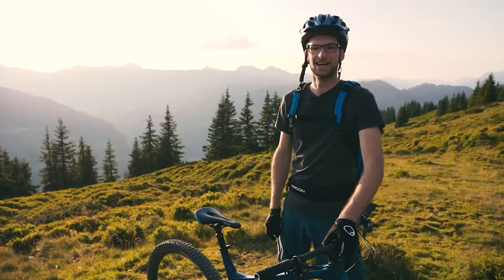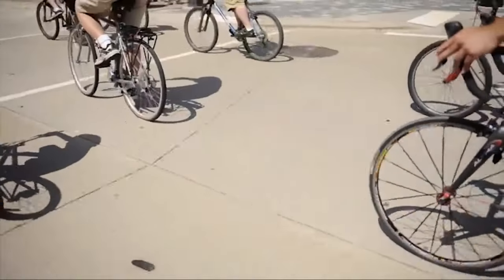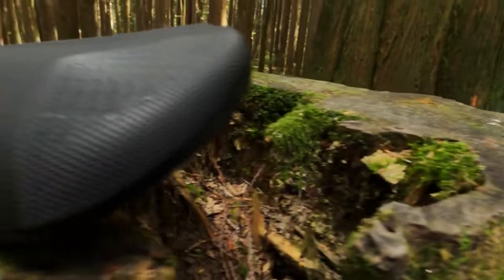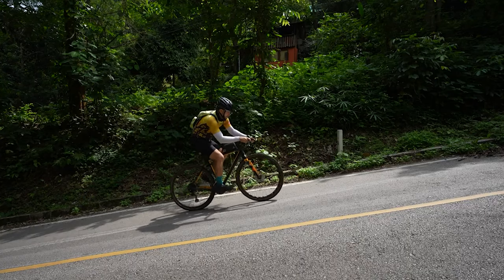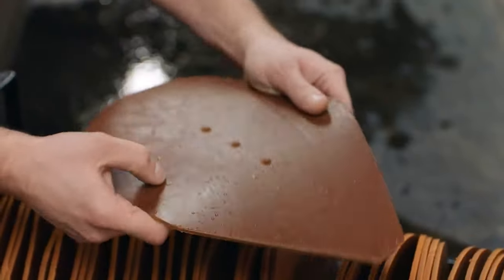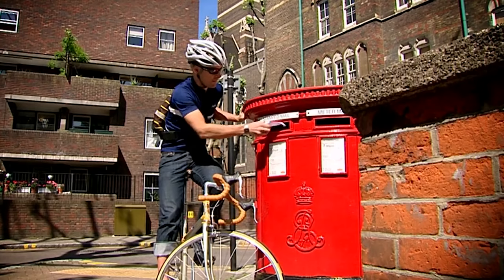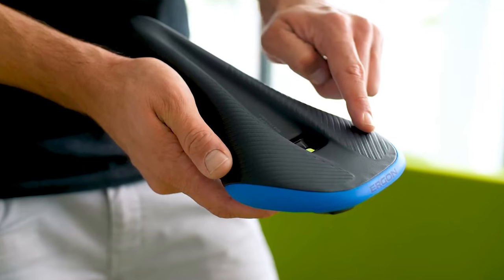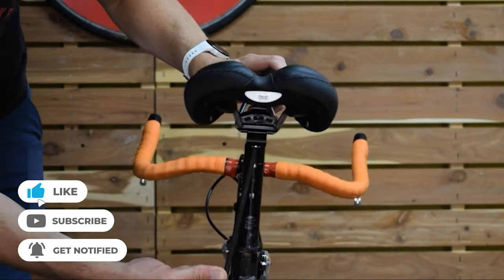What's The Best MTB Saddle (2024)? The Definitive Guide!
Best MTB Saddle Shown in This Video:

5. ►Planet Bike Saddle
4. ►Spank Spike 160 Saddle
3. ►WTB Koda Saddle
2. ►Brooks England B17
1. ►Ergon - SM Pro

0:00​​​ -  Introduction
0:59​​​ - 5. Planet Bike Saddle
1:55​​​ - 4. Spank Spike 160 Saddle
2:38 - 3. WTB Koda Saddle
4:03​​​ - 2. Brooks England B17
5:00​​​ - 1. Ergon - SM Pro
6:20​​​ - Conclusion

Picking the best MTB saddle is important. The most important component of riding comfortably on a mountain bike, and one that is frequently disregarded, is the saddle. We may be fixated on wheel designs, tire casings, and suspension features. Mountain bikers come in a wide range of sizes and shapes, so it's important that your saddle fits your frame.

The best MTB saddle will improve your mountain biking experience and enable you to tackle trails that may be more difficult if you're looking for comfort. These seats can be mounted on any bike and are comfortable for the majority of mountain bikes.

Whether you are tall or short, wide-hipped or slim, your body type will have an immediate effect on how well you perform in the saddle. Saddles are not an item that is always in style or on trend. They ought to be well-chosen and catered to your particular requirements. So, here's what we know about the Best MTB Saddle in 2024.